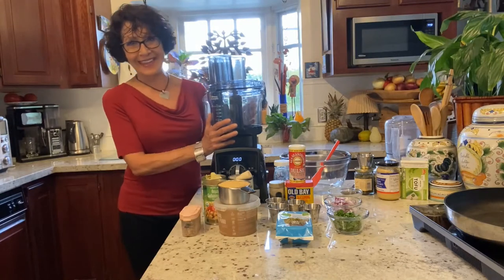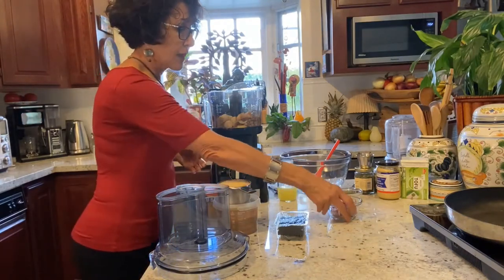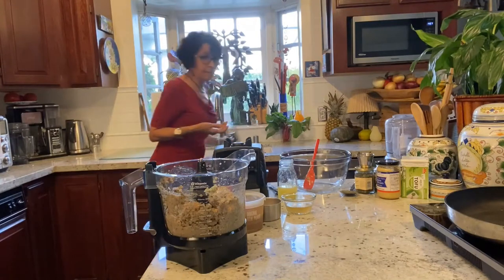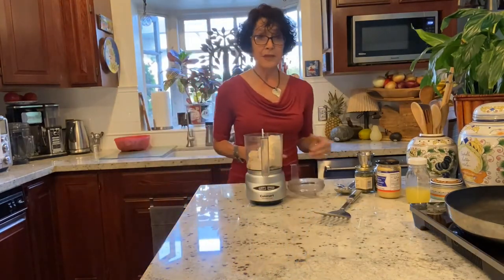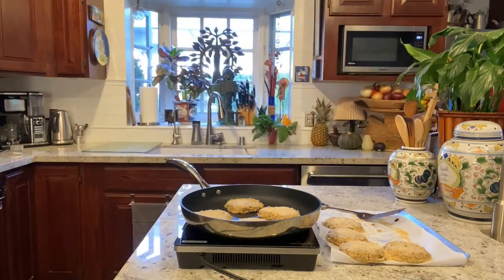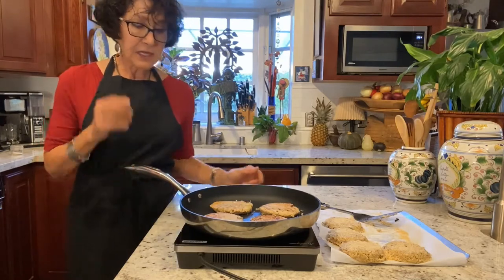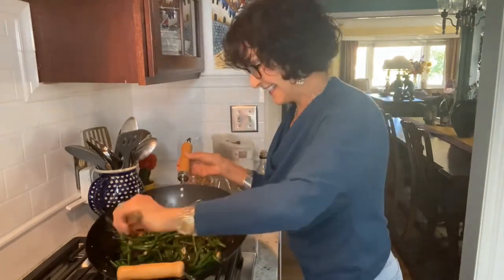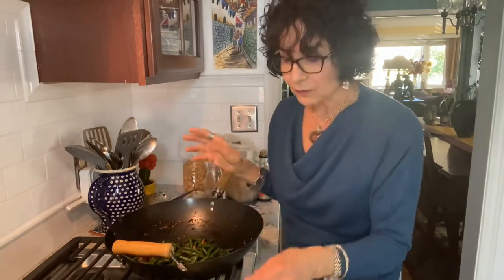Plant-Based Cooking Class - Sep 2021